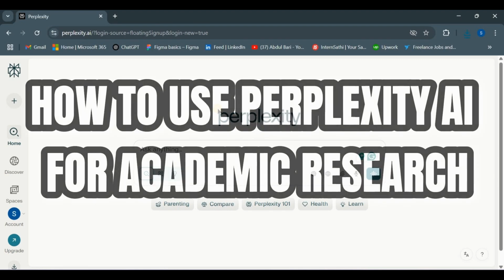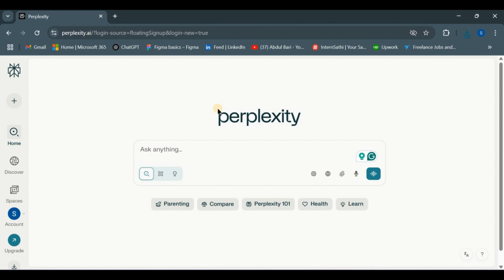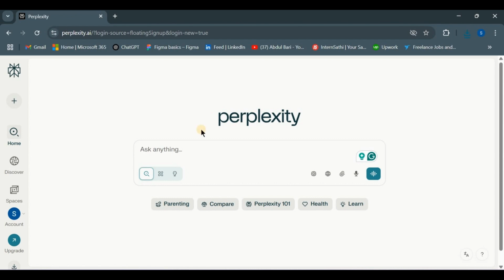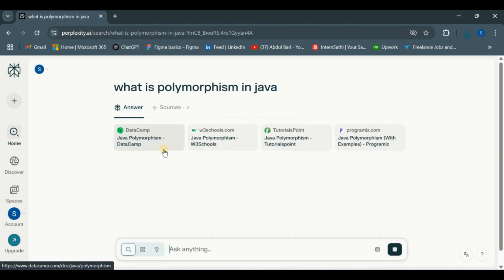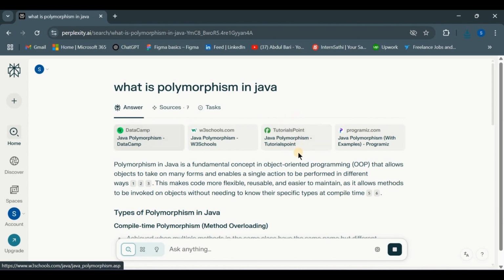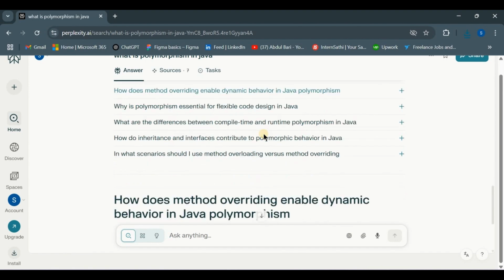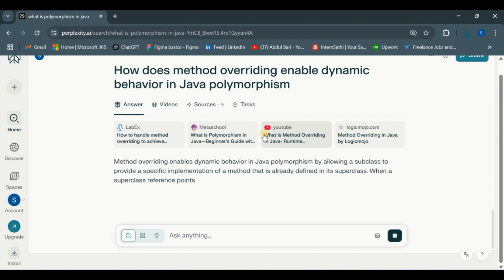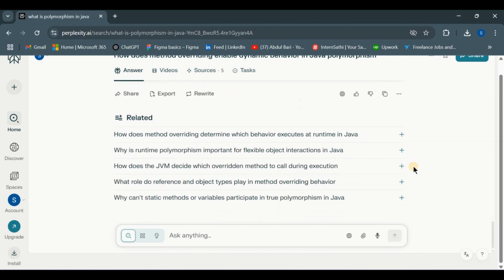How to Use Perplexity Ai for Academic Research 2025?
Perplexity AI offers powerful tools that can assist with academic research by providing detailed information, summaries, and relevant data quickly. It helps students and researchers explore complex topics and gather insights efficiently.

Using Perplexity AI for academic purposes enhances the research process by offering reliable support in organizing information and generating well-informed content. It can be a valuable aid in producing quality academic work.